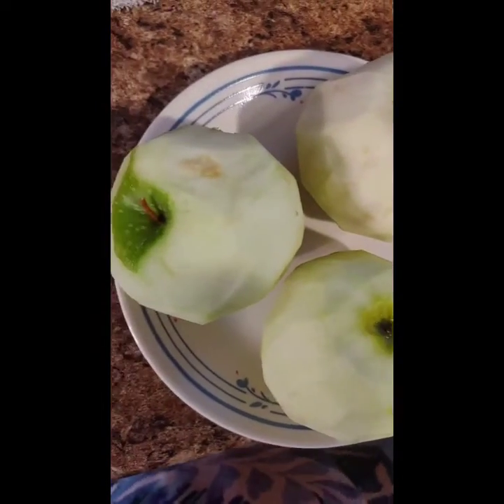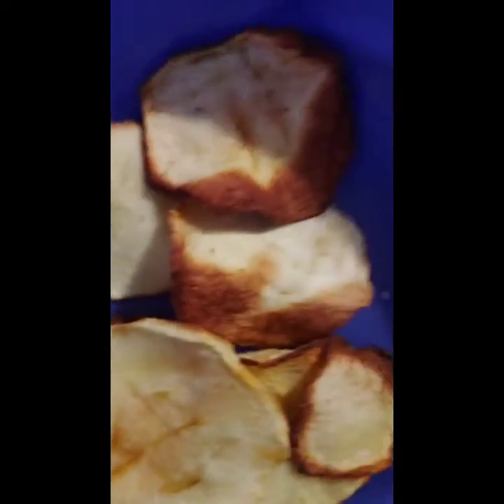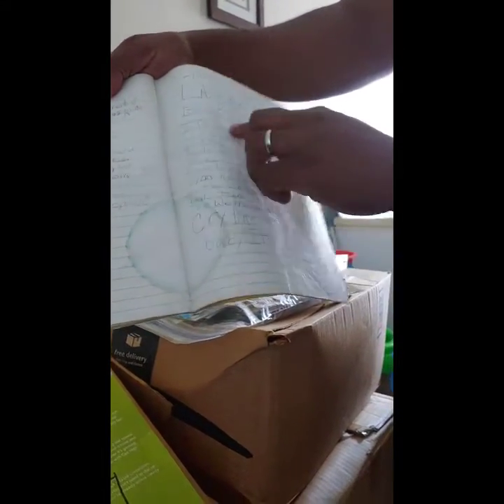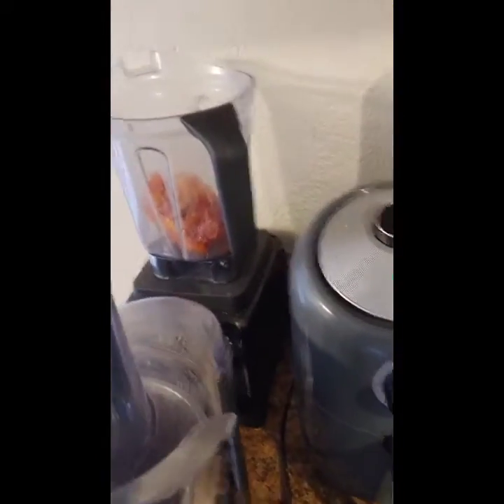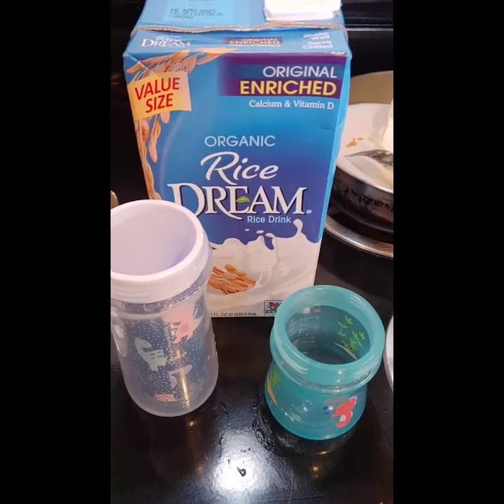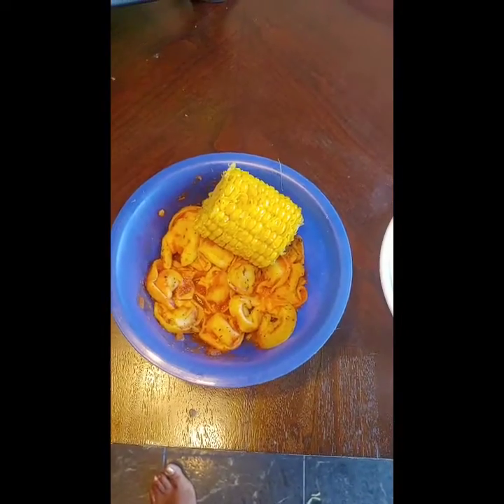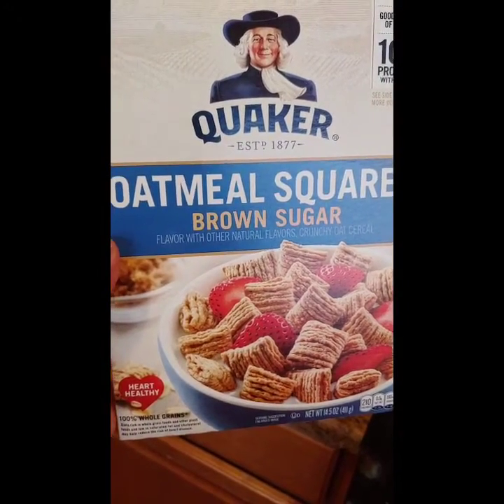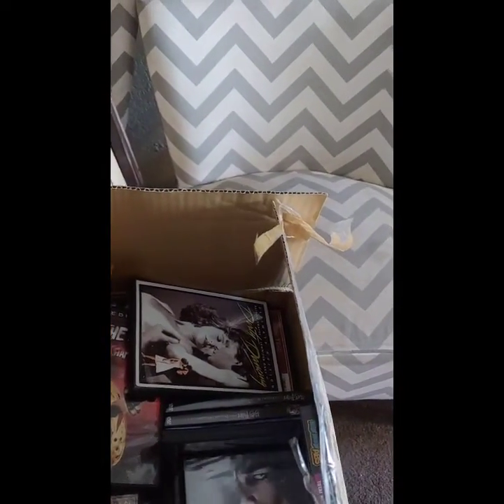Air Fryer Homemade Apple pie and Pop Tarts | feeding the family lunch | Mom On The Move avg Day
I share with you guys how I made some homemade apple pie in my air fryer. Mom on the move shares her avg day with the family.